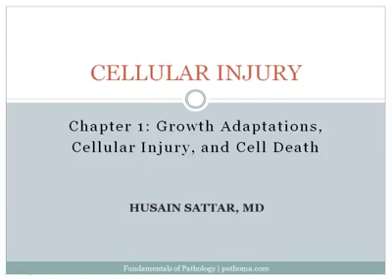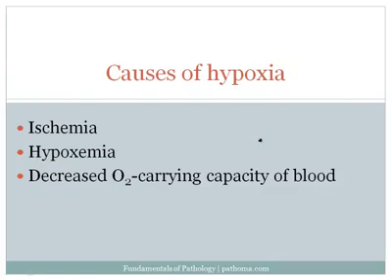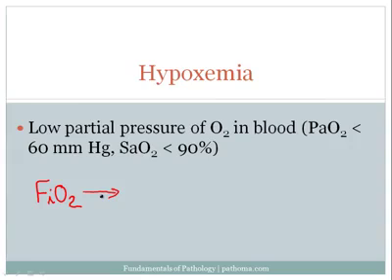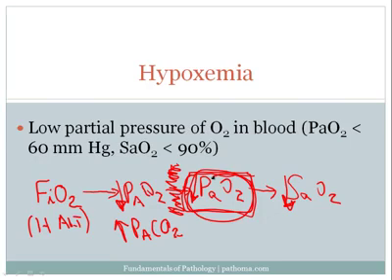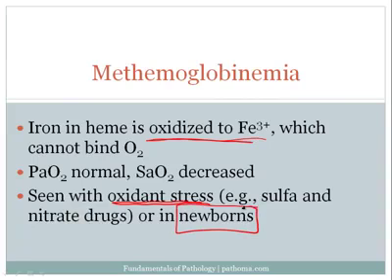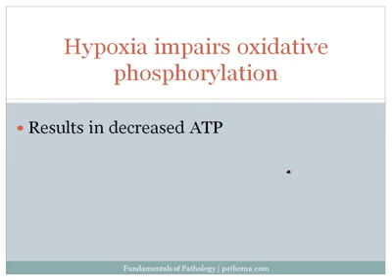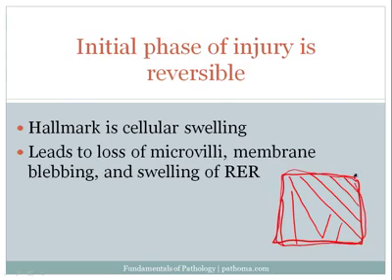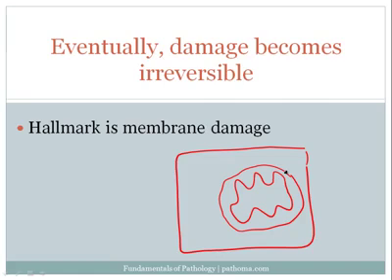1 2 Cellular Injury – USMLE Database